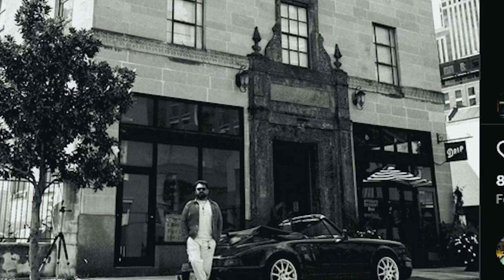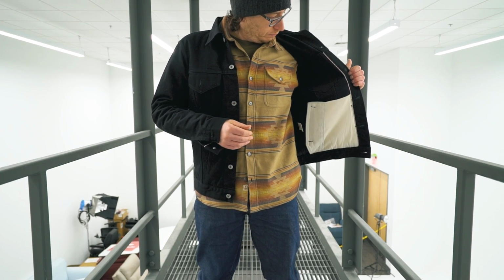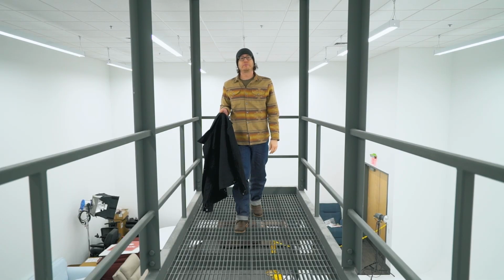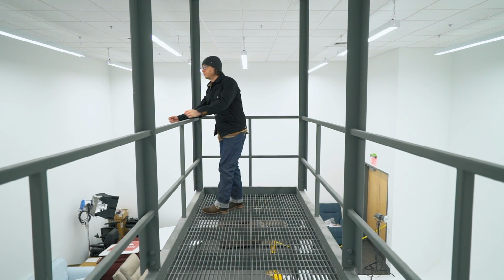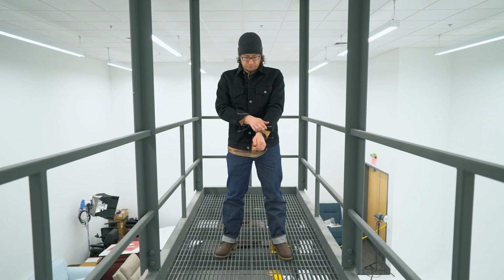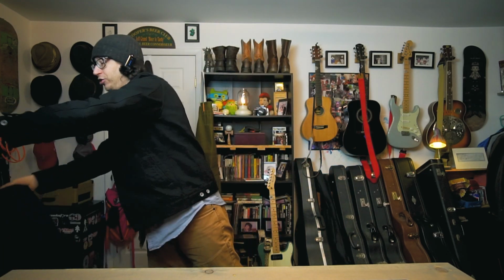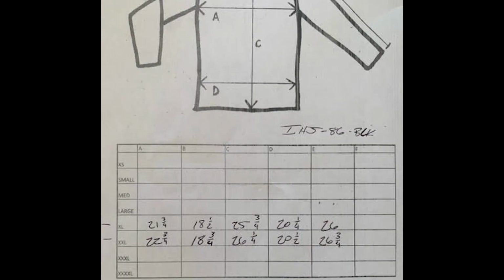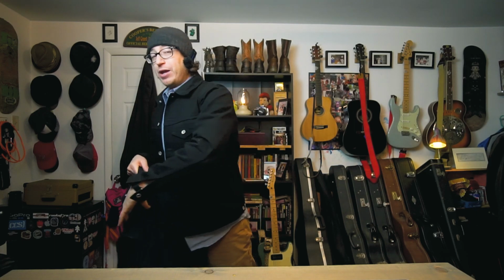Coming Full Circle | Iron Heart IHJ-86-BLK Modified Type III Trucker Jacket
I have finally come full circle on my little denim addiction. I have picked up a black Type III made to fade trucker jacket. And that jacket would be the Iron Heart IHJ-86-BLK I picked up from @ironshopprovisions4699 during their last Black Friday Sale. so ya. I've been sitting on this one for a while... but don't buy an unlined jacket right before the temps tank to the single digits (farsighted)... lesson learned.

0:00 Intro/Disclaimer
1:12 Who is Iron Heart? (The Cliff's Notes Version)
1:54 Who is Iron Shop Provisions?
2:24 What does IHJ-86-BLK Mean?
4:44 Always Check Your Size Guides, and Ask for Help
7:29 Coming Full Circle
9:47 Is It Worth the Price?
13:30 The Wrap-up